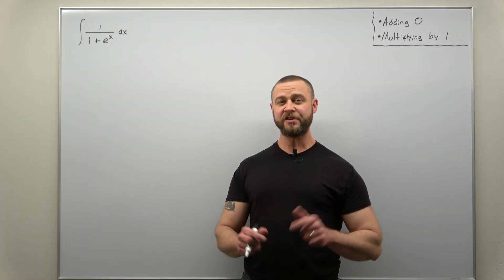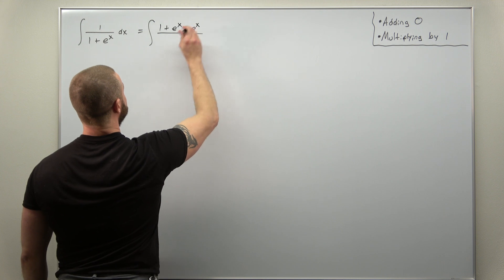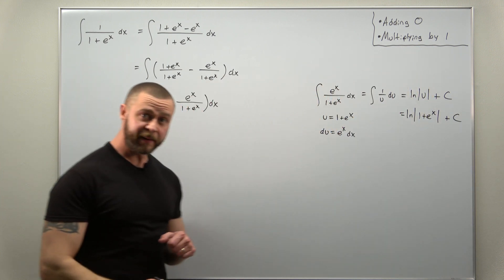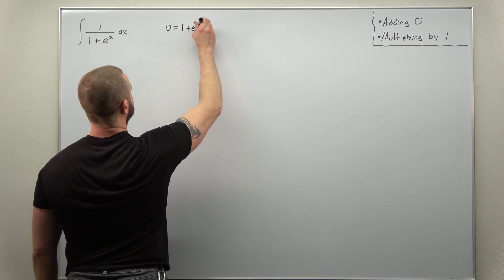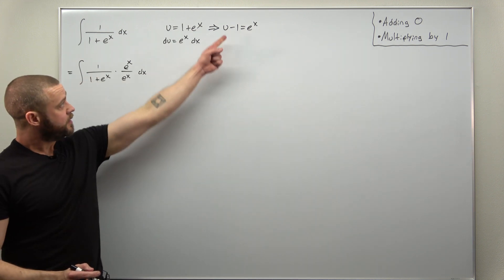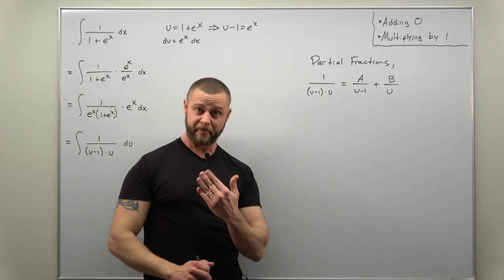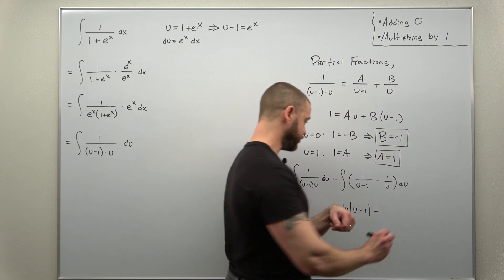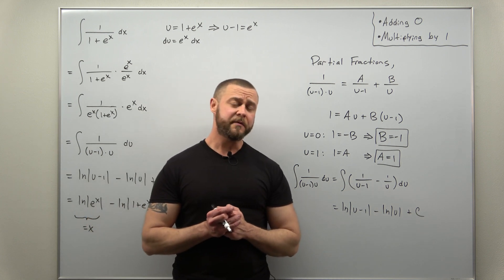Algebraic Tricks Problem 1 (The Art of Integration)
We take a look at two of the most important tricks in mathematics: adding 0 and multiplying by 1. How does adding 0 or multiplying by 1 solve this integral? That's where the art comes in!